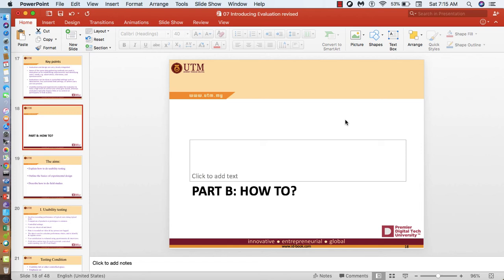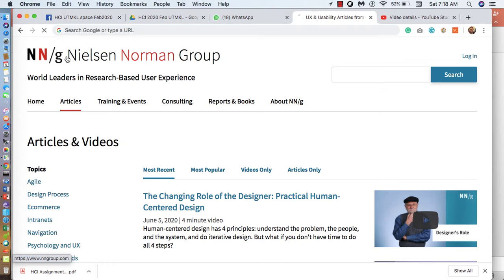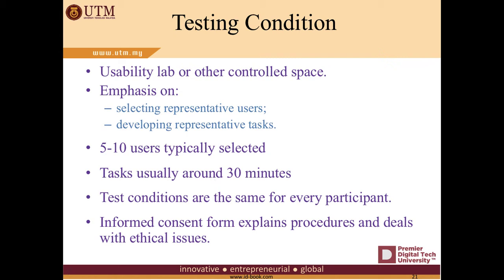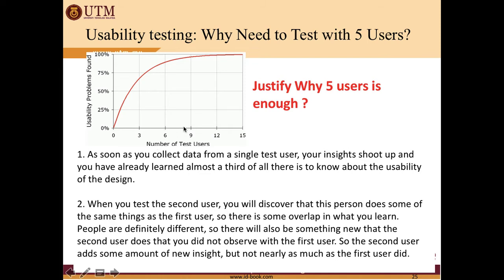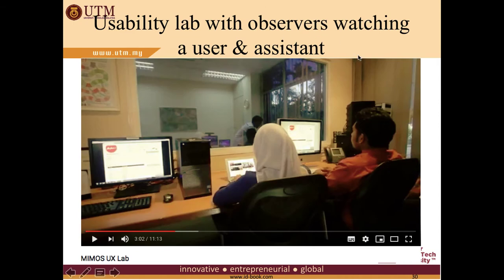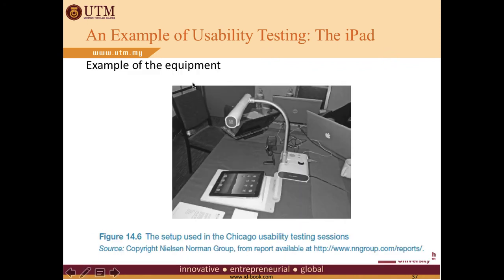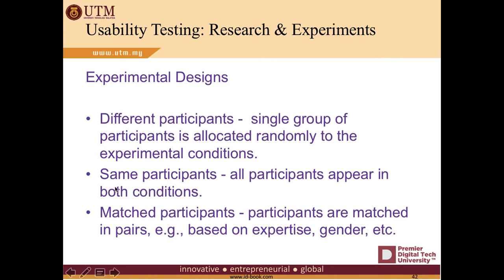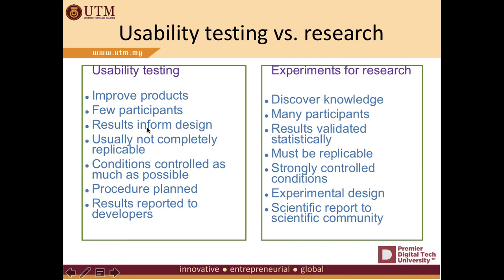Topic 7a Introduction to Evaluation part2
HCI@SC UTM